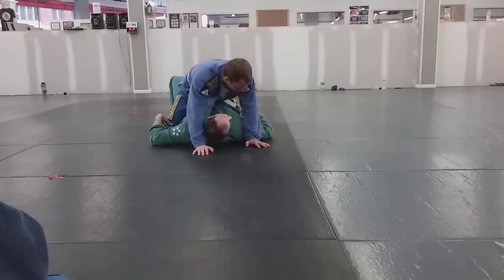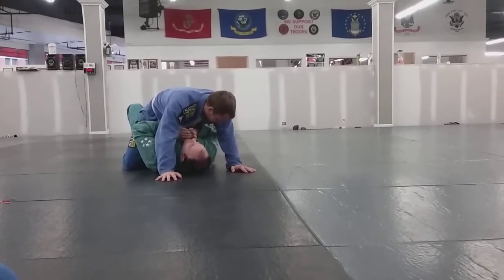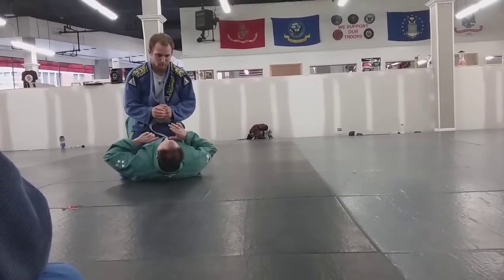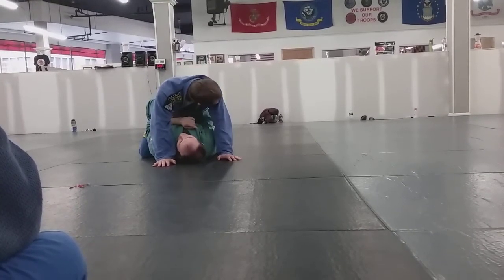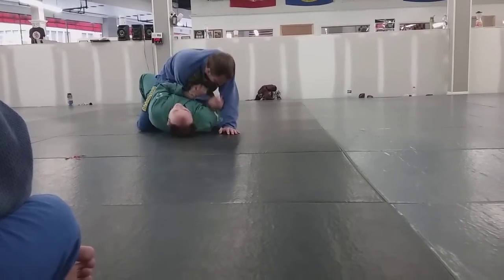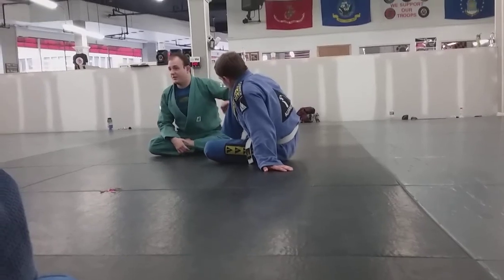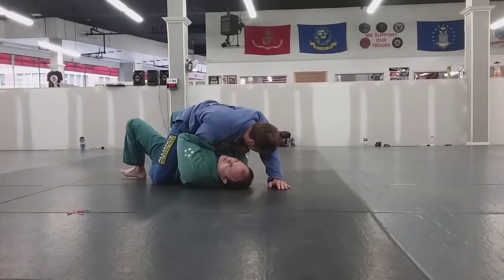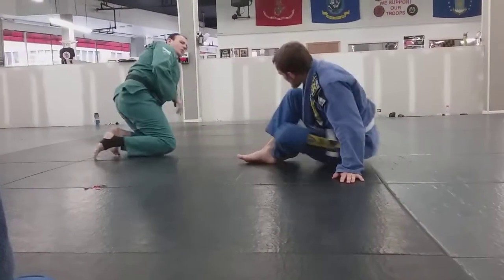Bottom Full Mount 04A - Trap & Roll